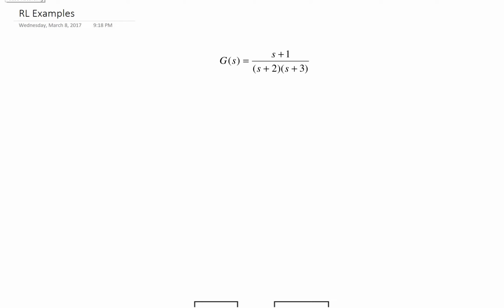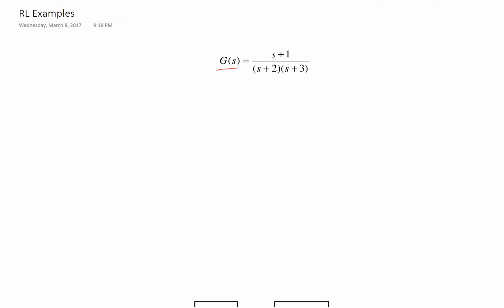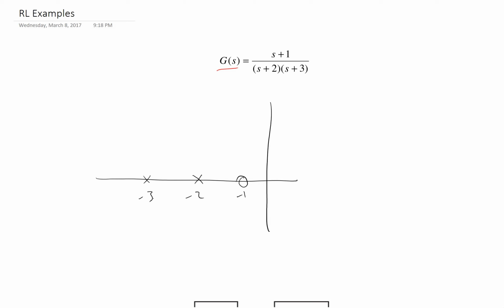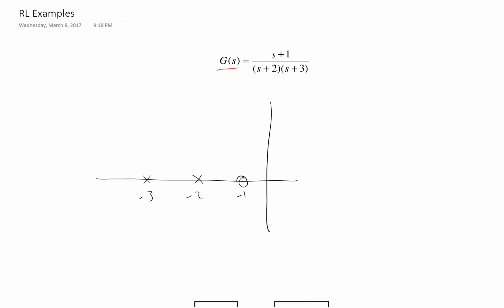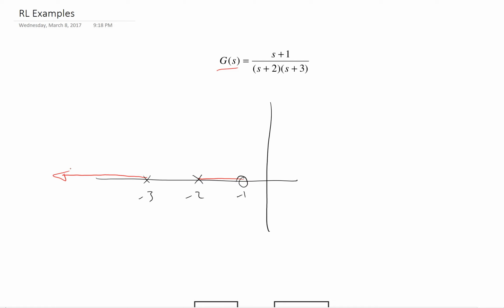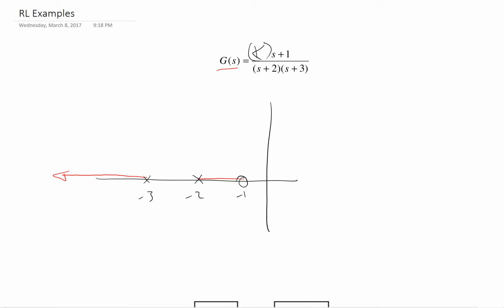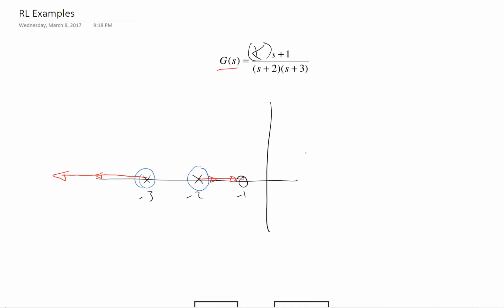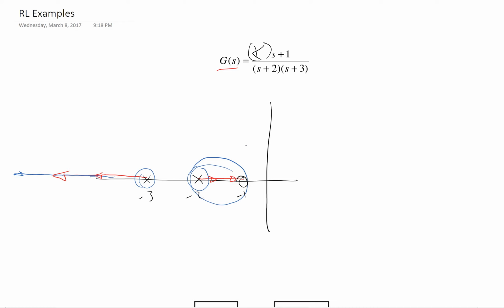root locus example 1